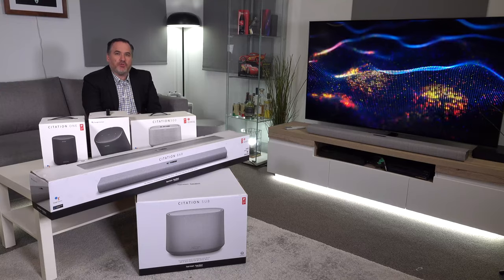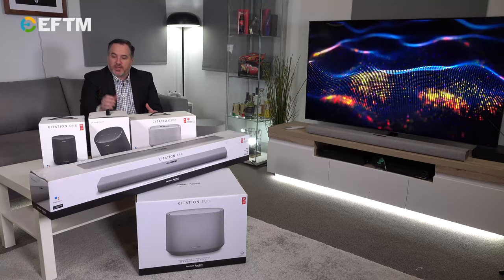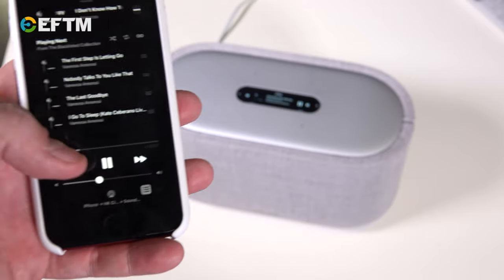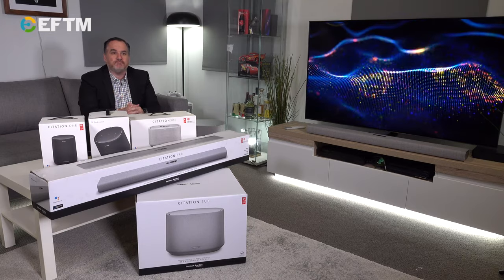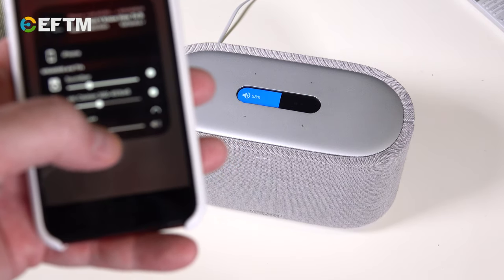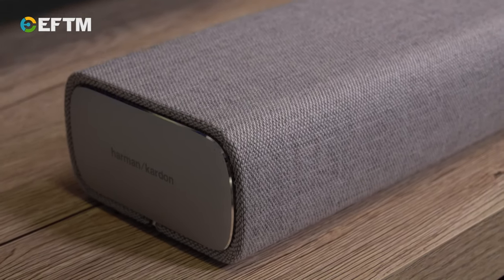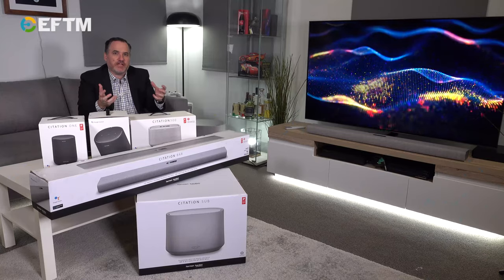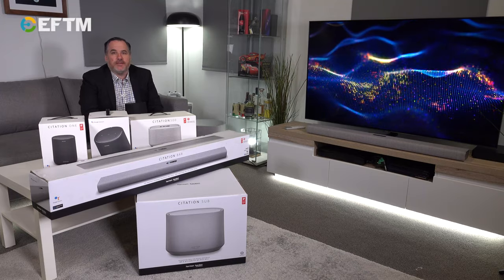What is Multiroom Audio: Harman Kardon Citation Series Review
A look at the Harman Kardon Citation series of multiroom speakers, explaining just what Multiroom speakers are, and why they are a great choice for your home